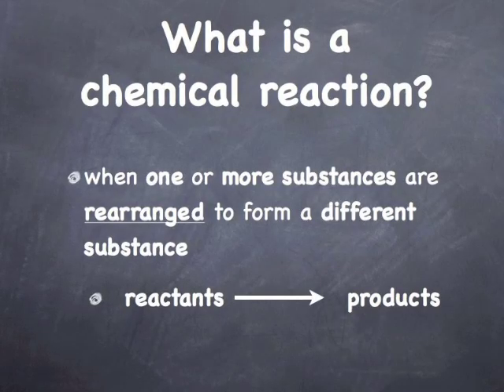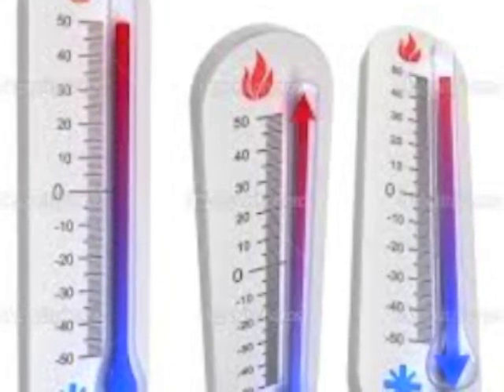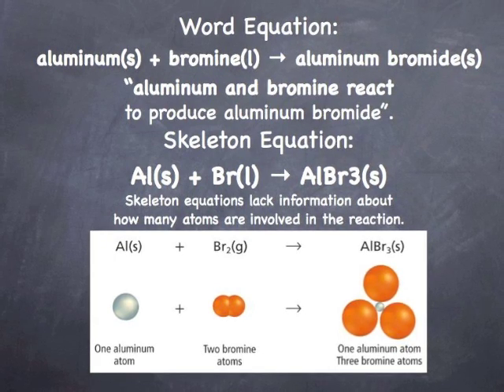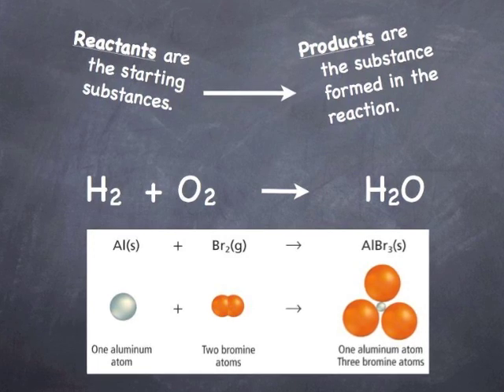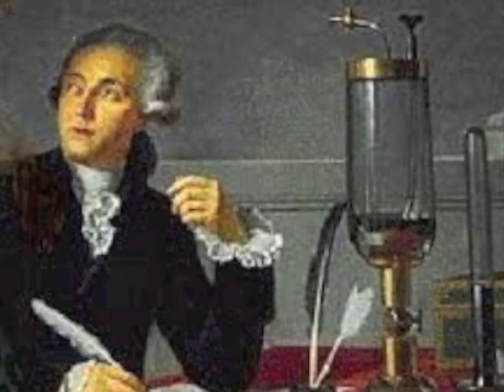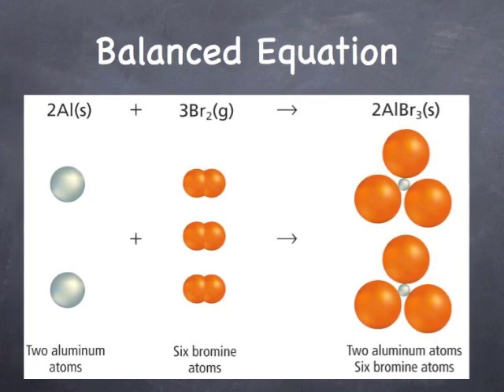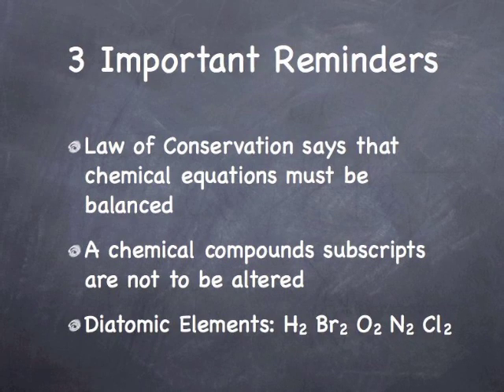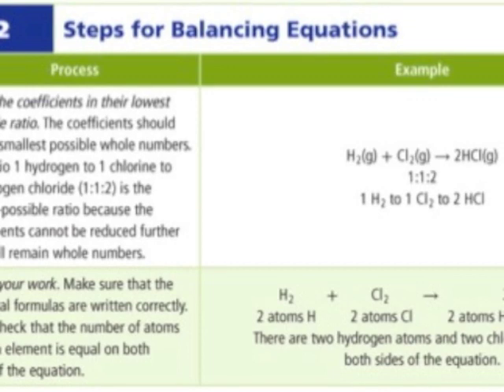Intro to Chemical Reactions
An introduction to chemical reactions and balancing equations. This was my first flipped lesson which I made while student teaching. Hoping to add more soon.